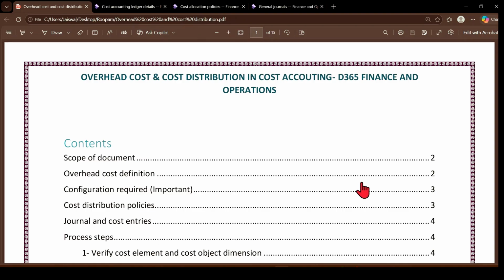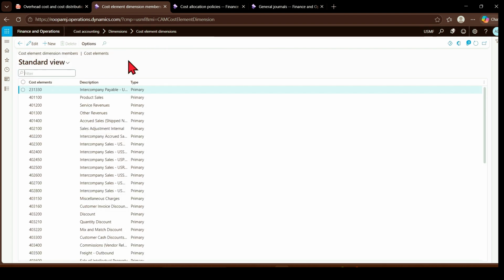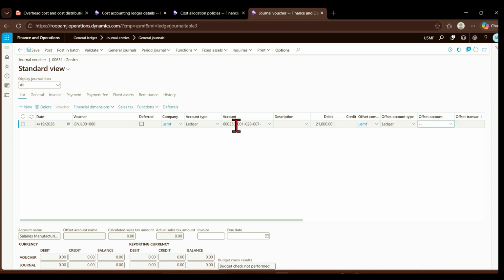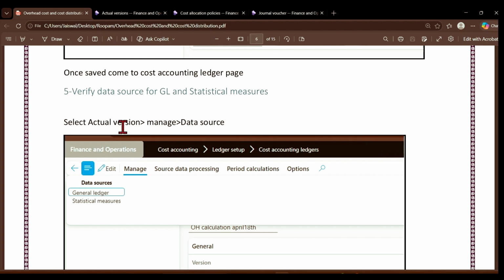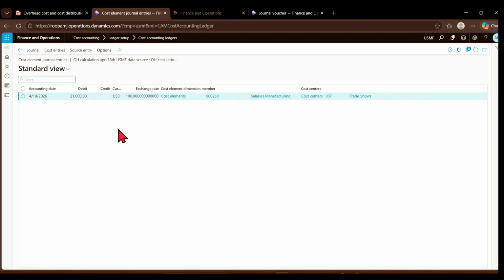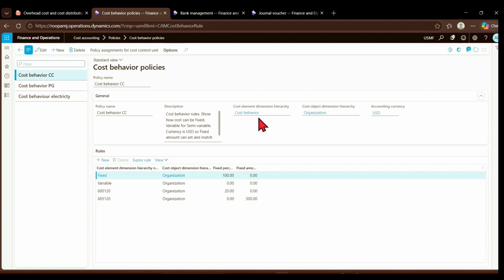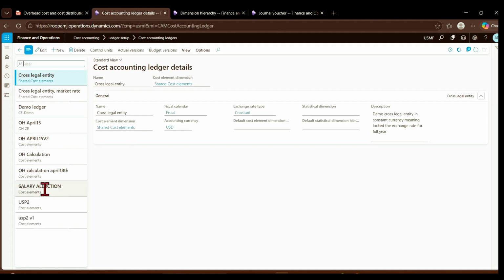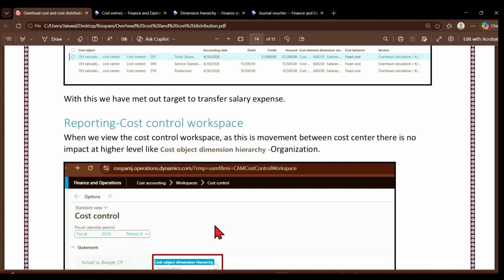Cost Accounting in Dynamics 365 For Finance and Operations: (Cost behavior and distribution policy)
In this video, we’ll walk through some essential cost accounting concepts that will help you better understand how costs are managed and categorized in a business. We are using salary expense to distribute cost.

First, how to classify costs—especially converting unclassified costs into fixed and variable categories
And second, how to distribute costs to the correct cost centers using a defined distribution policy.

Find the material in linkedin post to download